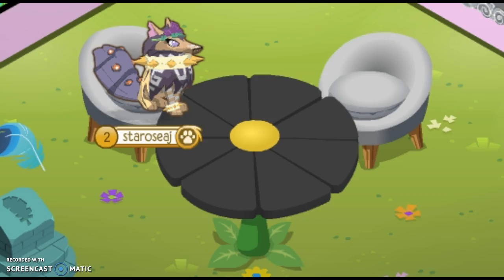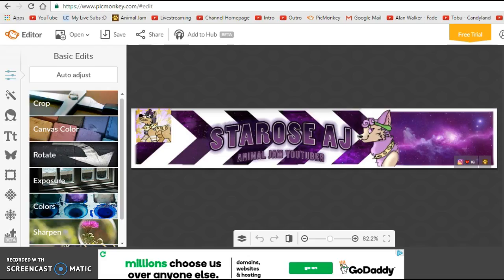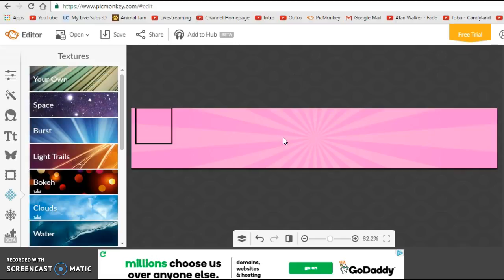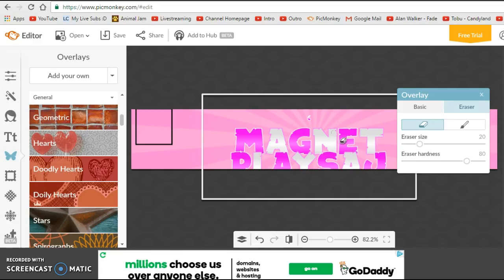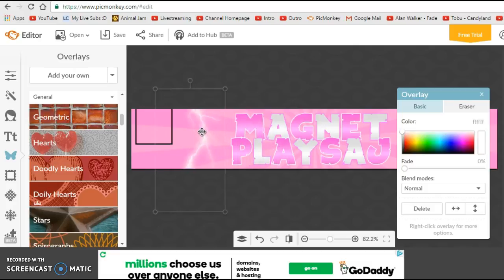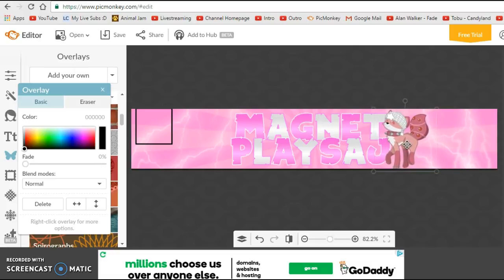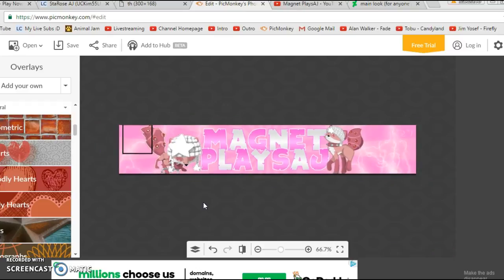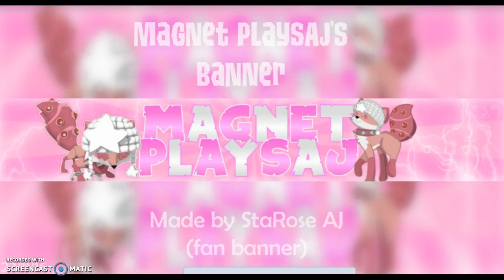HOW TO MAKE A YOUTUBE BANNER | Fan Banner for Magnet PlaysAJ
Animal Jam: StaRoseAJ
Animal Jam Storage (Member until 24th January 2017): StaRoseAlt